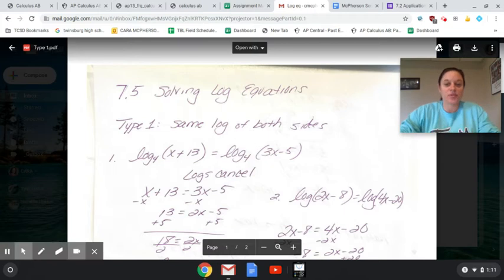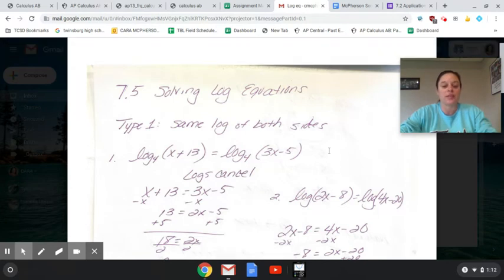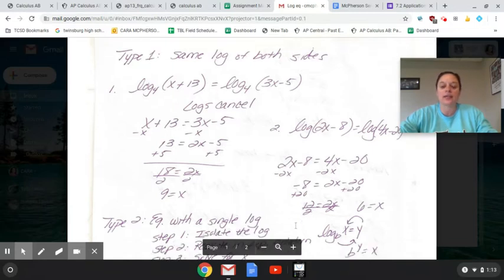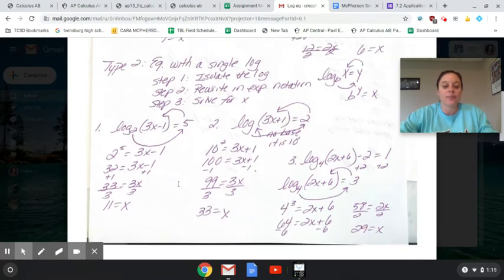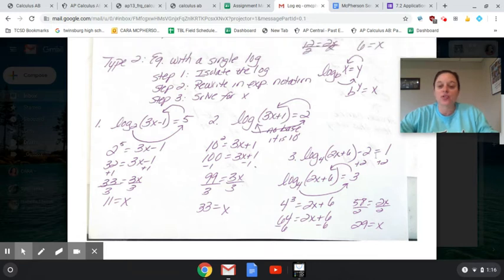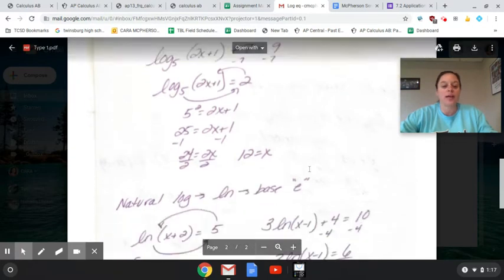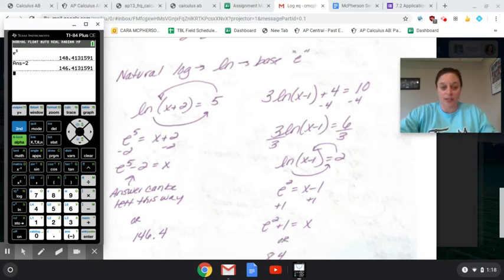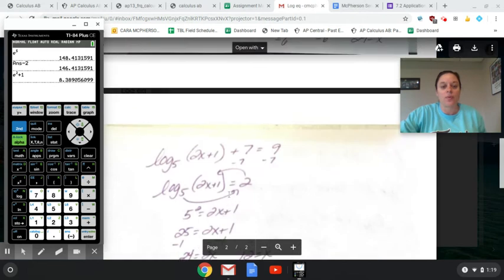7.5 Solving Log Equations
7.5 Log Equations
Watch this video before completing the Google Form assignment